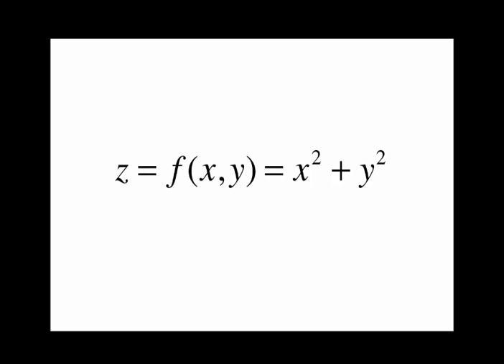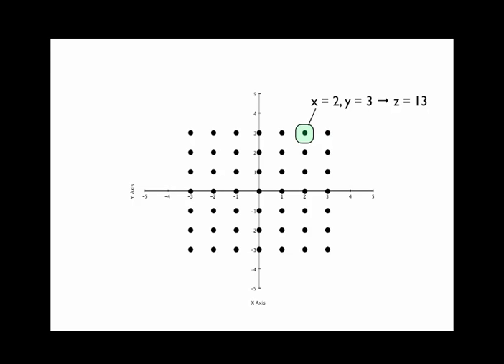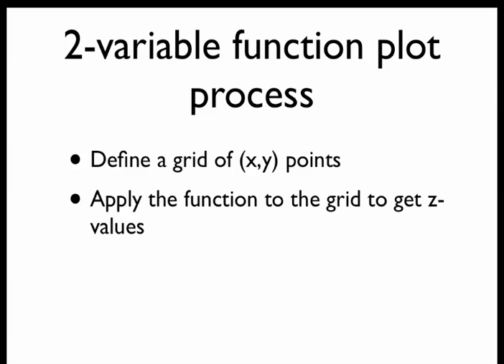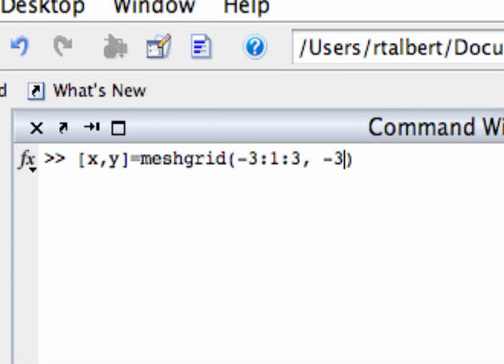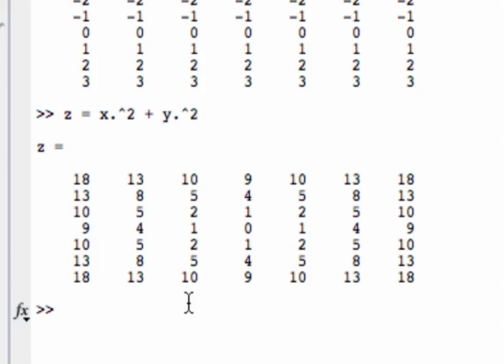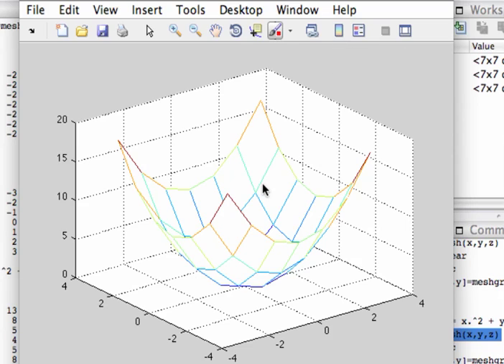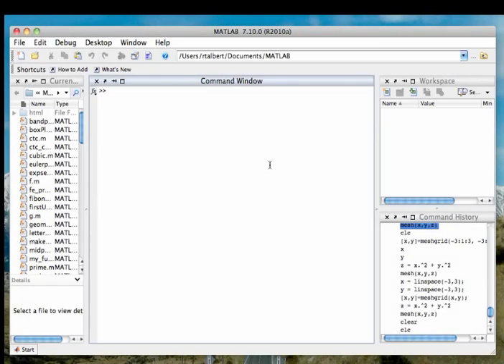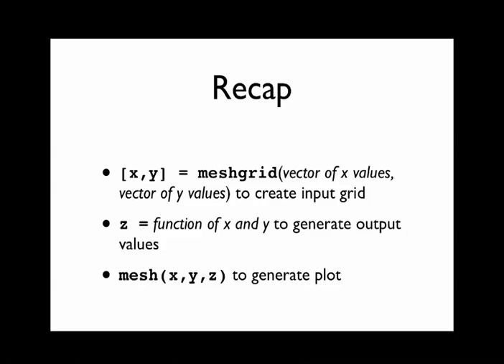Plotting functions of two variables in MATLAB (Part 1)